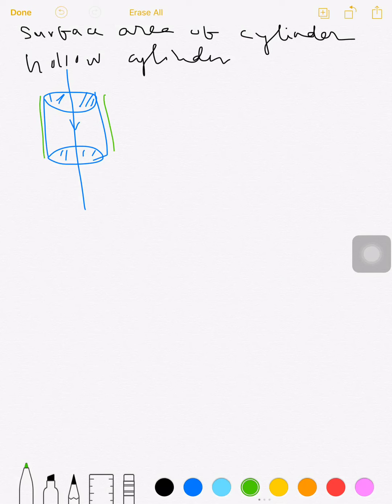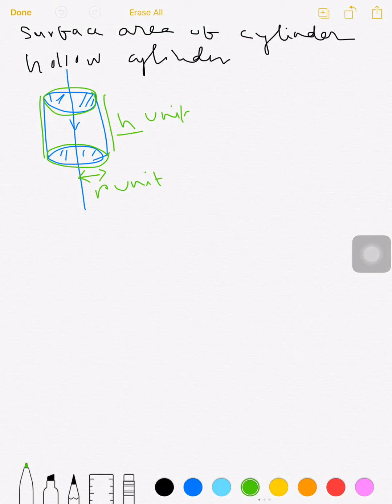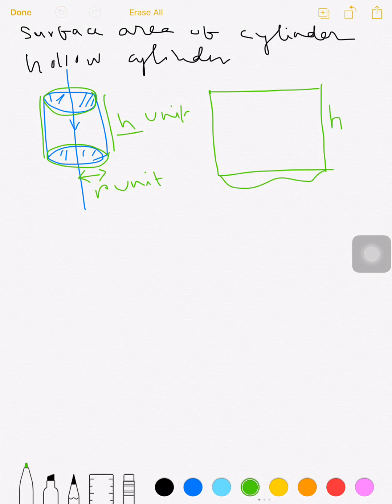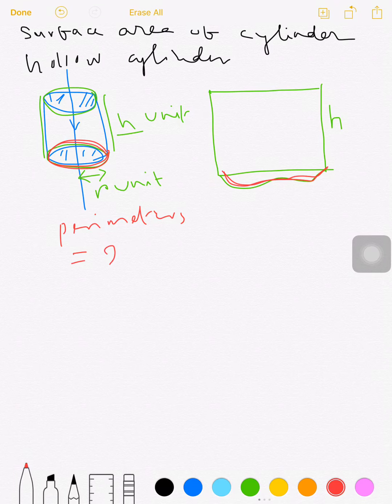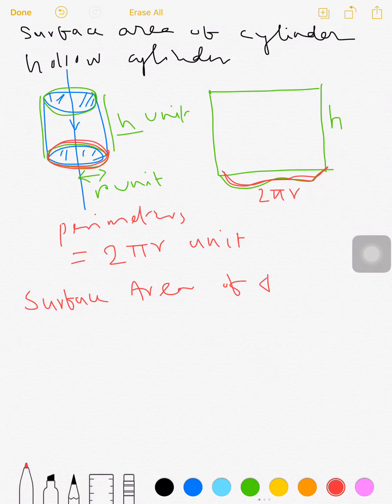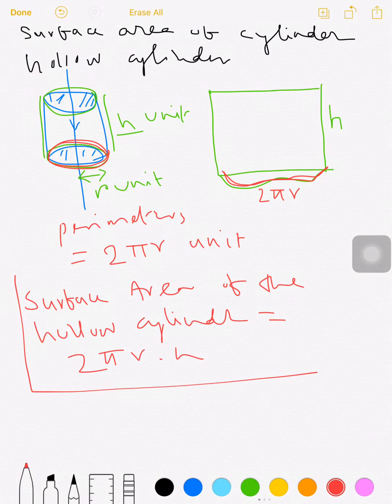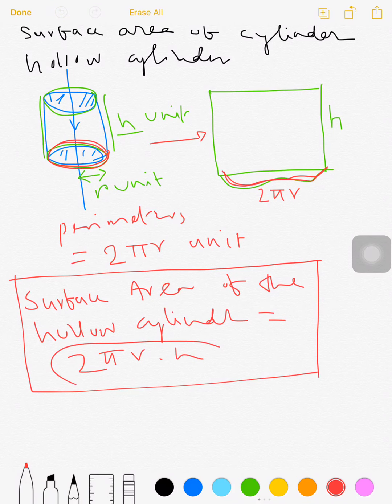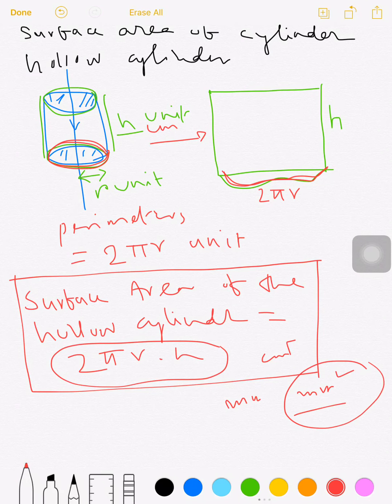Surface Area of Cylinder - Hollow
Check how to calculate Surface area of Hollow Cylinder

Math class 9-10